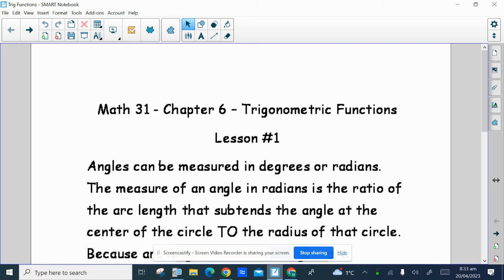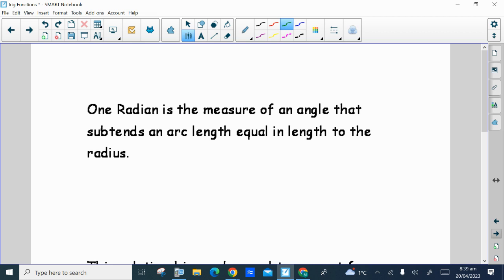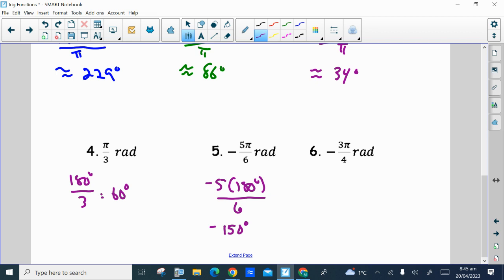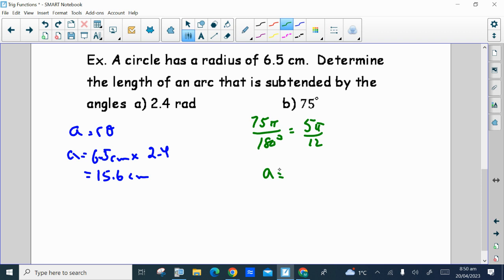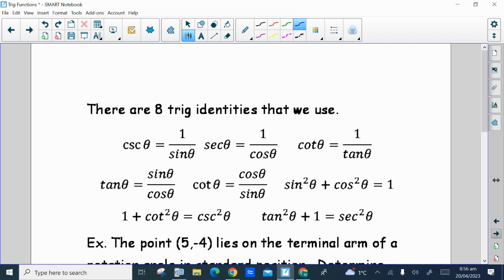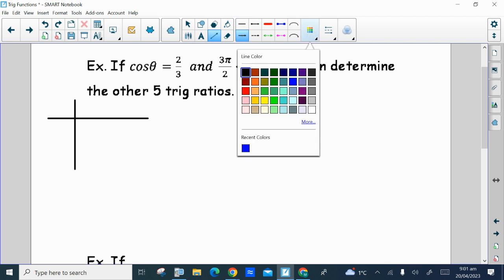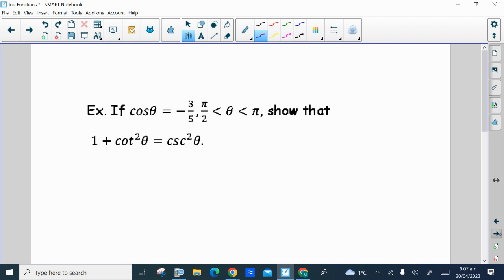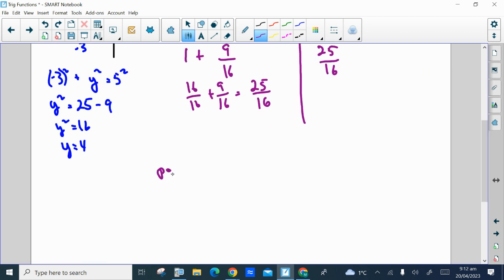Math 31 6.1